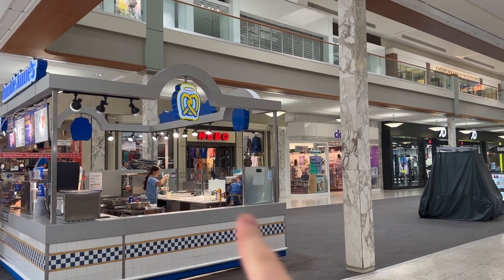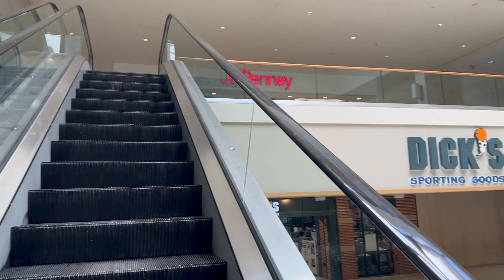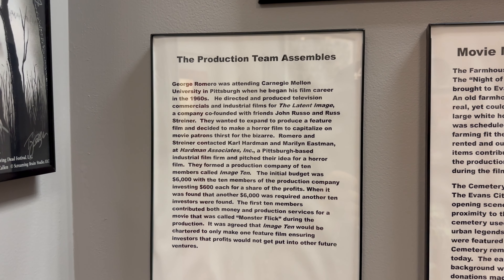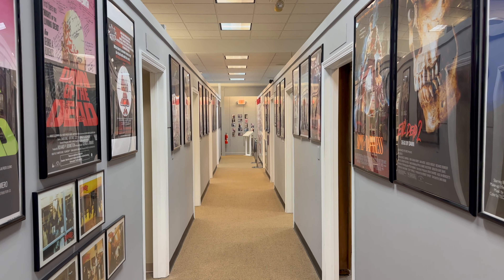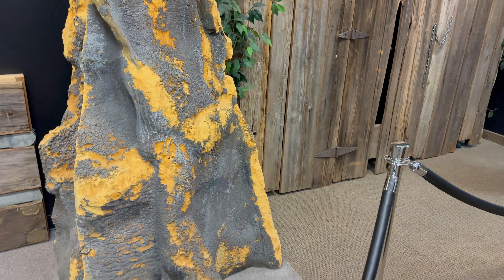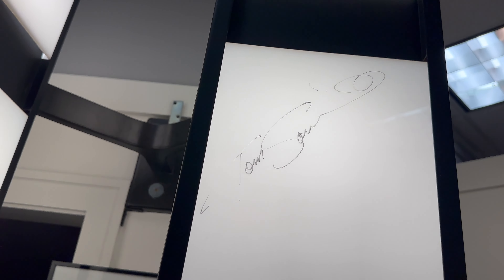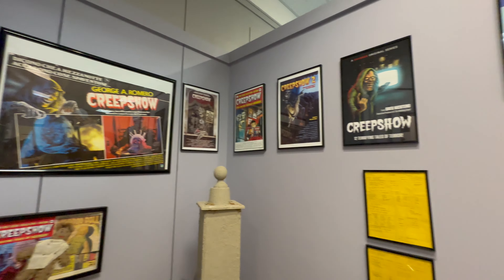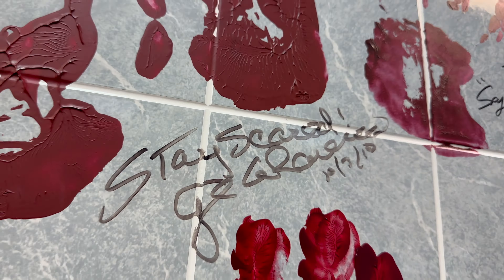Dawn of the Dead (1978) FILMING LOCATIONS & The Living Dead Museum Monroeville Mall 4K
Dawn of the Dead 1978 FILMING LOCATIONS & The Living Dead Museum Monroeville Mall

Hello and welcome to the World of Micah! I travel around filming everything and anything I find interesting –from theme parks to abandoned urban exploring. If you enjoy learning more about Disney history, tips & secrets or a fan of Walt Disney World nostalgia you have come to the right place. I also enjoy showing Universal Studios history and taking a look of what’s left of from classic attractions like JAWS and ‪Back to the Future‬. More of an Urban Exploring fan? I travel around Central Florida and film everything from abandoned Toys “R” Us stores to abandoned attractions. I'm also a major Movie Buff! I have found the filming locations from such films as Edward Scissorhands, Halloween (1978) & Hocus Pocus!